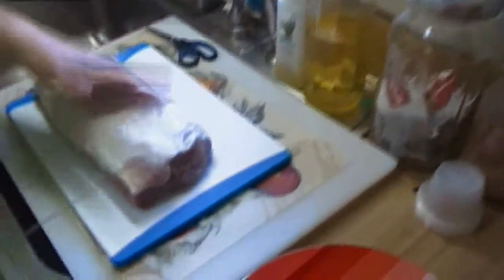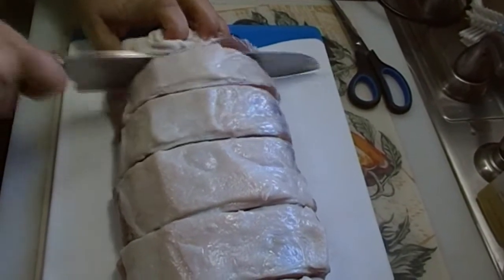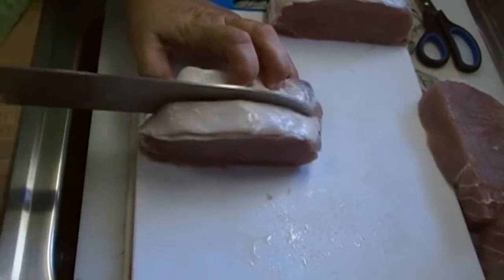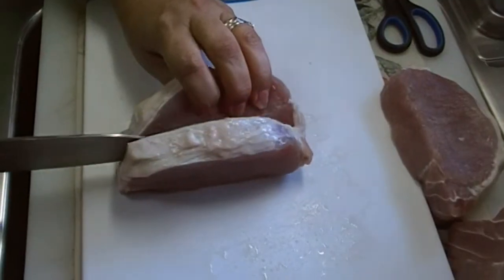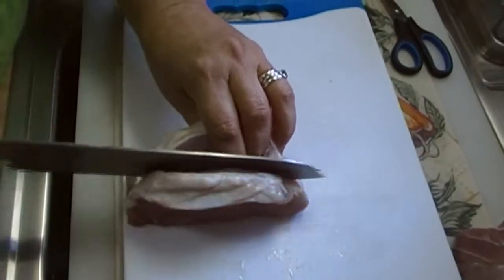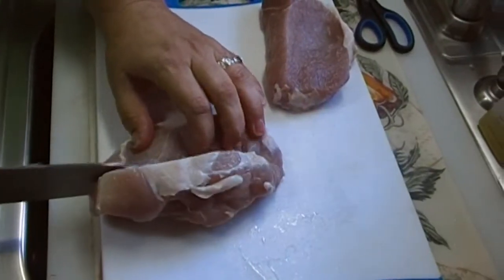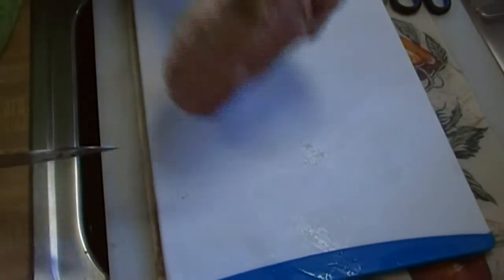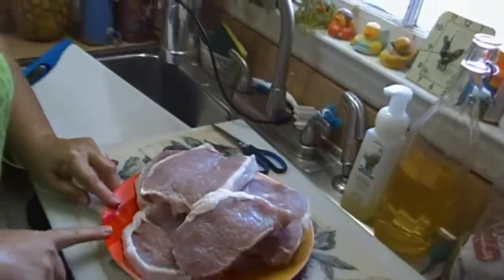How to Butterfly Pork Chops: Noreen's Kitchen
Greetings!  Tonight we had planned to grill some marinated pork chops.  When I went to the store the pre-cut butterfly chops were upwards of $6 a pound!  For about half the price, I purchased a small pork loin and cut my own boneless butterfly chops.

This is an easy thing to do yourself and can save you a ton of money.  If you know how to do this along with other simple butchering techniques, you can save yourself quite a bit on your grocery bill.

I hope that you try this the next time you want a great chop to throw on the grill.

Happy Eating!